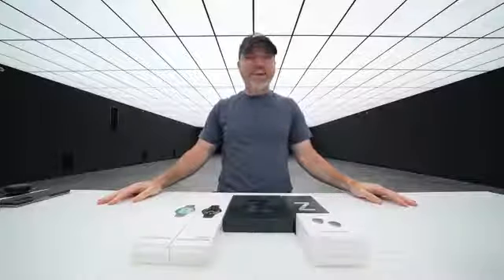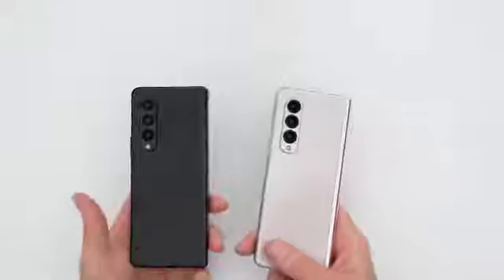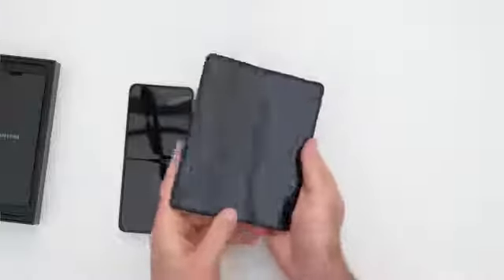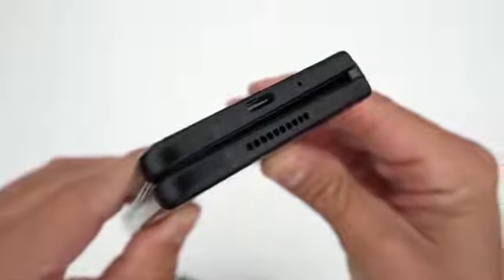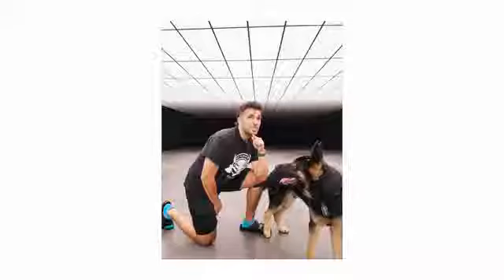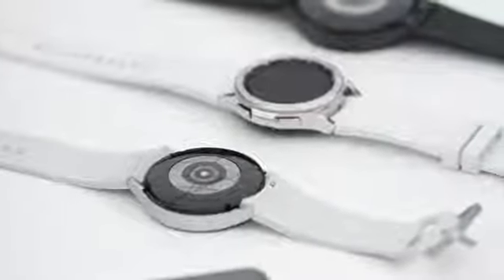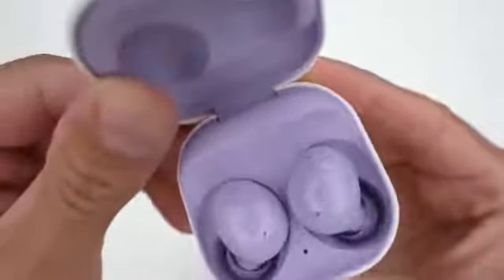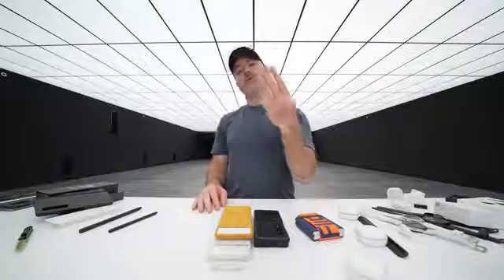Samsung Galaxy Z Fold 3, Galaxy Z Flip 3, Galaxy Watch 4 and Galaxy Buds 2/BAC TV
Samsung Galaxy Z Fold 3, Galaxy Z Flip 3,
Optoma CinemaX P2 Ultra Short Throw 4K UHD Laser Projector for Home, Theater | 3000 Lumens | Superior Image with Laser & 6-Segment Color

LG OLED65C1PUB 65 Inch 4K Smart OLED TV with AI ThinQ (2021 Model) Bundle with Premium 4 Year Extended Protection Plan very low price
LG HU80KA 4K UHD Laser Smart TV Home Theater CineBeam Projector - 2500 Lumens, Black
very low price